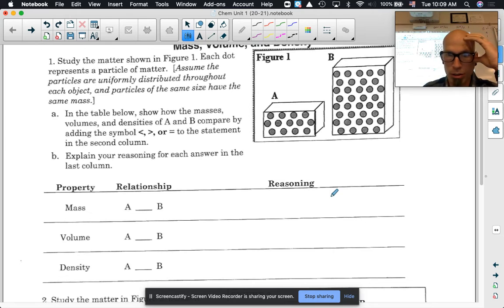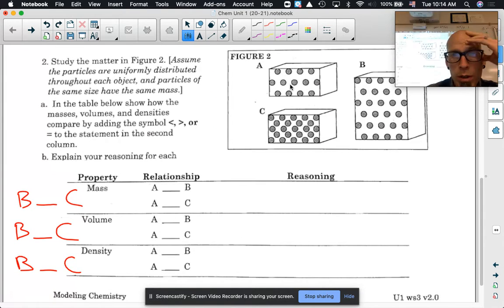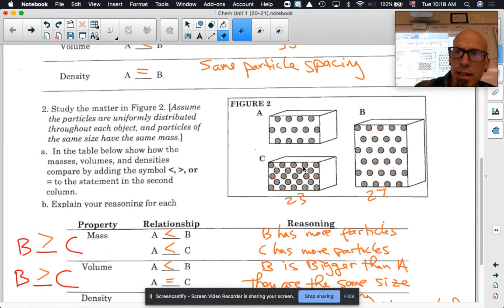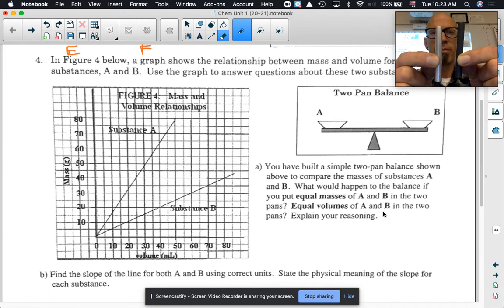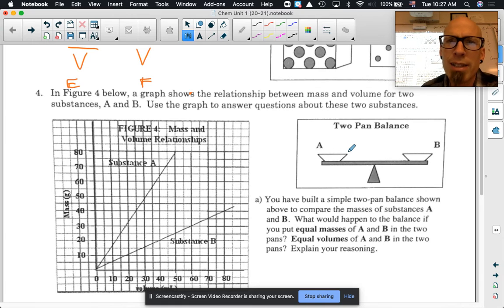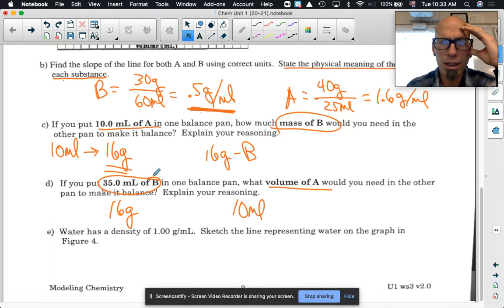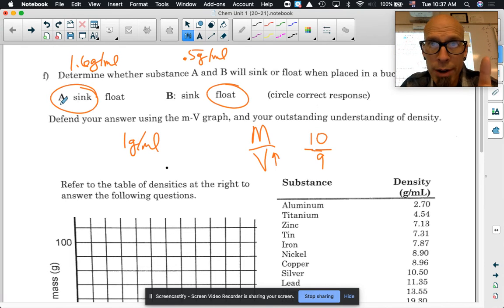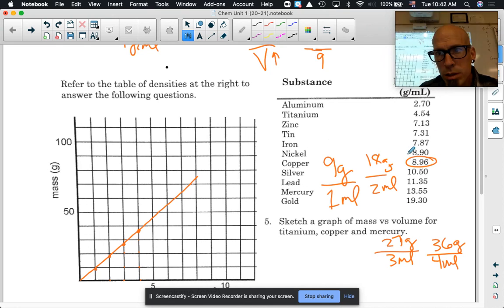Chem Unit 1 wks 3 video: Oct 20, 2020 10:43 AM